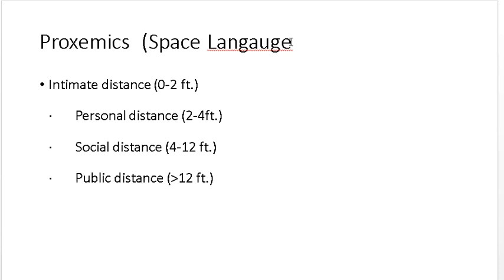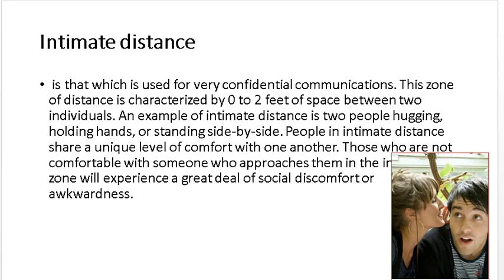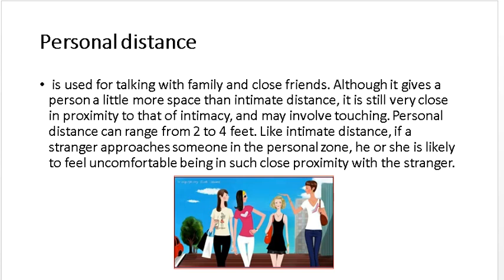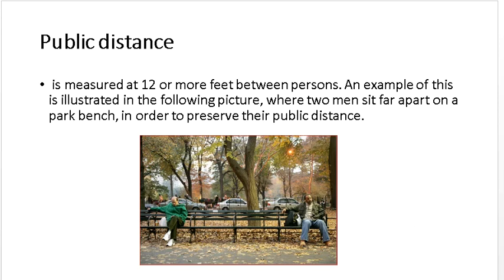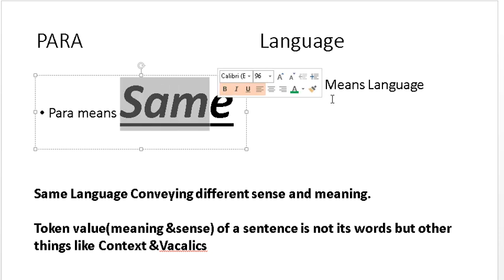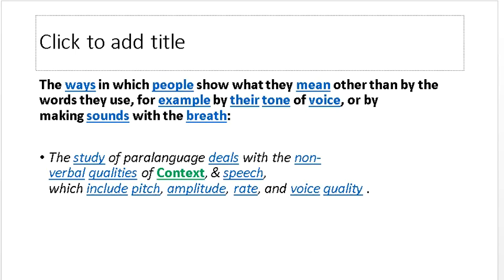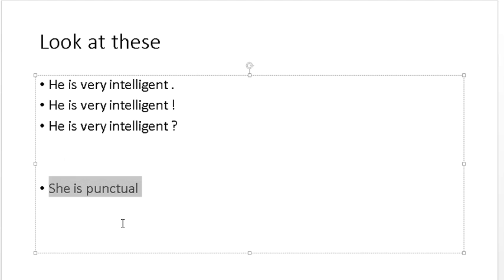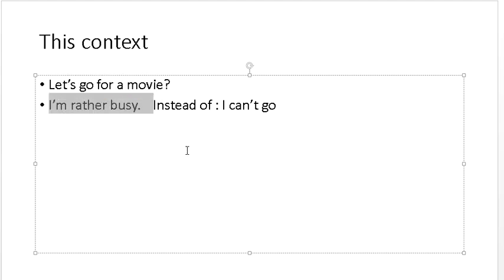Proxemics & Paralanguage II Non-Verbal II Communication II Vocalics II BS II BBA II Business English